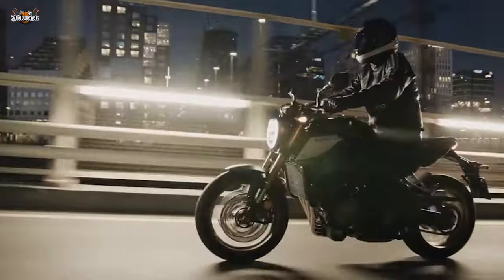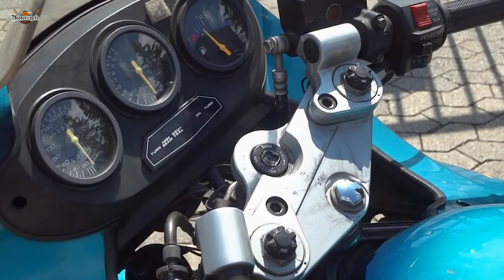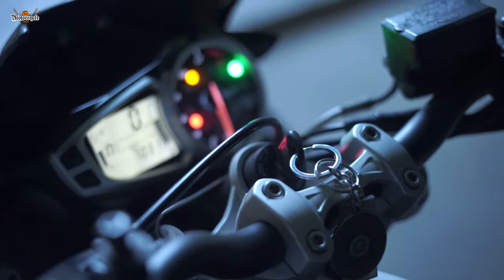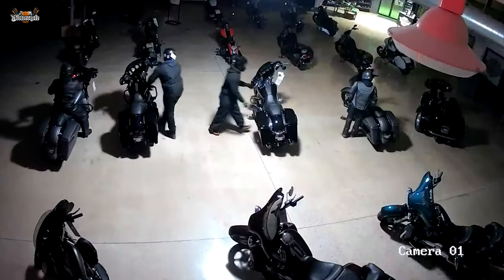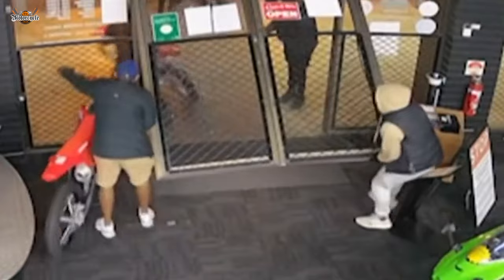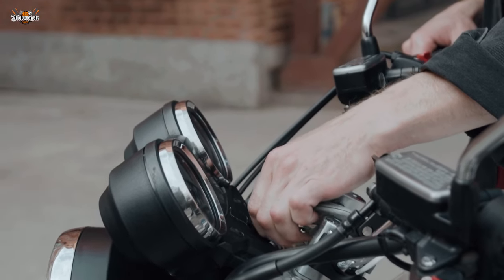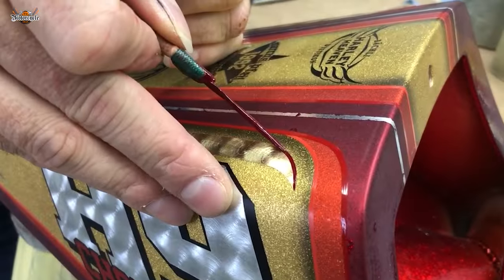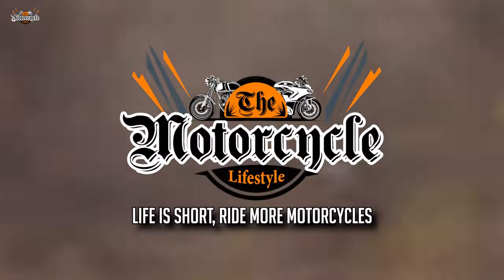How to Prevent STEALING Motorcycles!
Today, we're diving headfirst into the intriguing and sometimes perplexing world of motorcycle theft.  We'll uncover the techniques employed by these audacious thieves, explore their motivations, and arm you with practical tips to safeguard your prized two-wheeled companions. So sit tight, rev those engines, and let's roll!
Motorcycle theft is a serious concern for riders worldwide, with thieves constantly evolving their methods t o bypass anti-theft systems. Understanding these techniques is crucial for riders to take proactive measures and protect their beloved motorcycles.
We will explore some of the common techniques employed by motorcycle thieves to bypass anti-theft systems, including lock picking, key cloning, electronic hacking, hotwiring, and key decoding.

In today's video we look at How to Prevent STEALING Motorcycles!

Inspired by Trying to Steal Our UN-STEAL-able Motorcycle
Inspired by 3 Ways To Prevent Motorcycle Theft
Inspired by Attempted Theft! | Motorcycle Theft Prevention
Inspired by 5 Ways To Prevent Motorcycle Theft.. (What I Actually Use)
Inspired by Best Ways To Secure Your Motorcycle (From Theft) | On The Lift